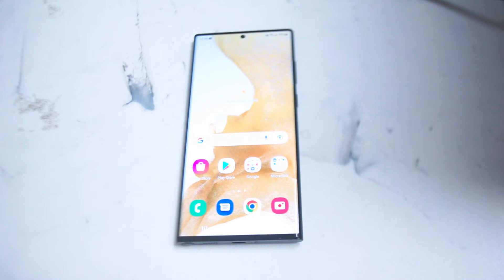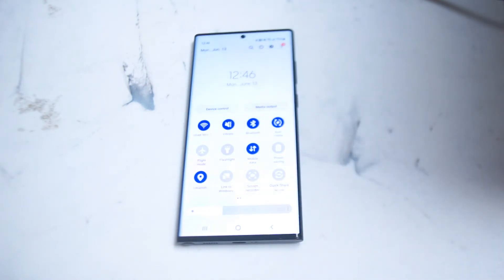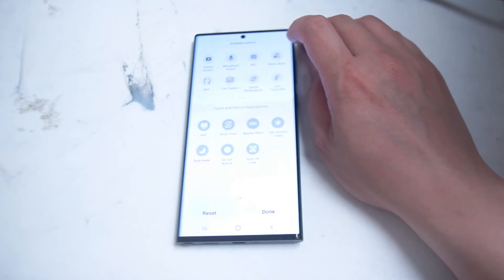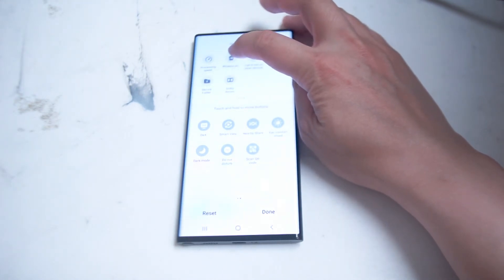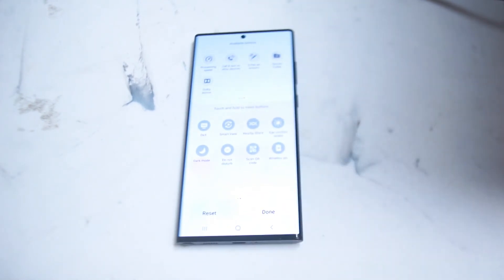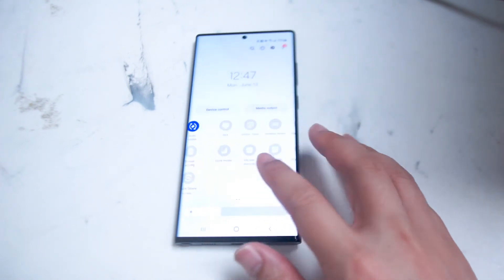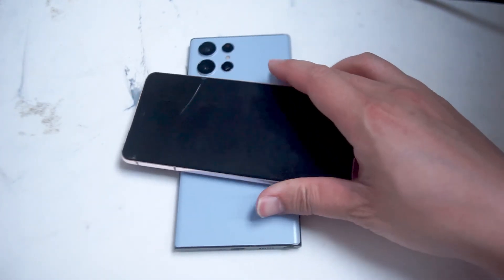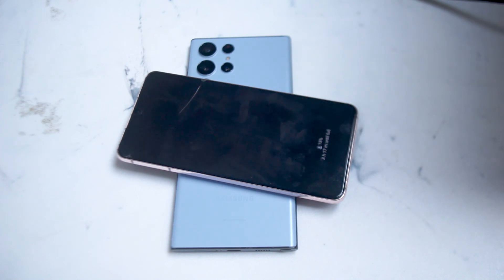Samsung S22 Ultra - How to enable reverse wireless charging - power sharing - charge other phones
This video will go over how to enable reverse wireless charging on the Samsung S22 Ultra.